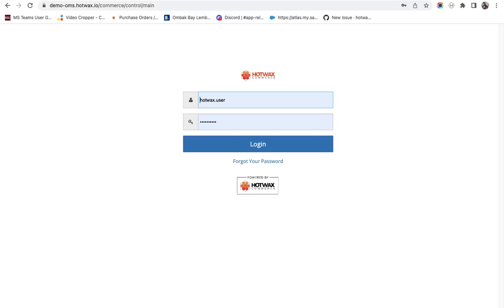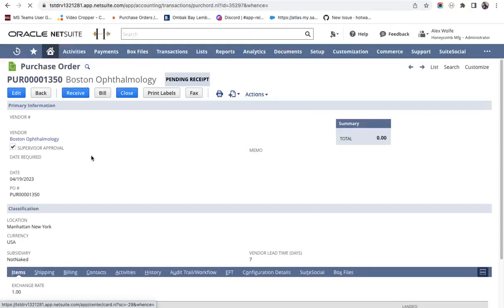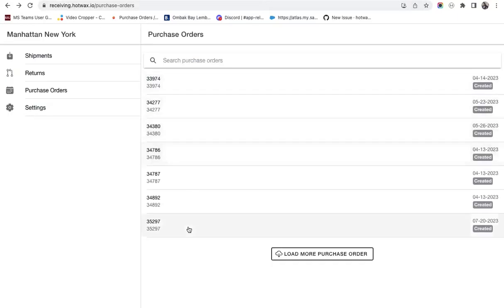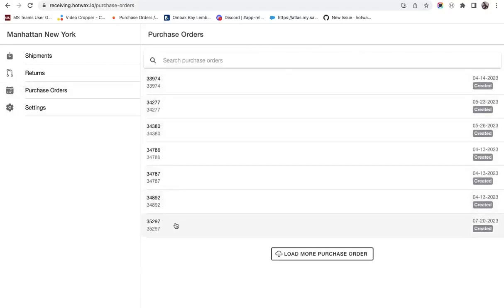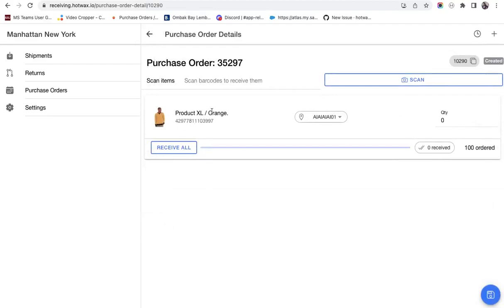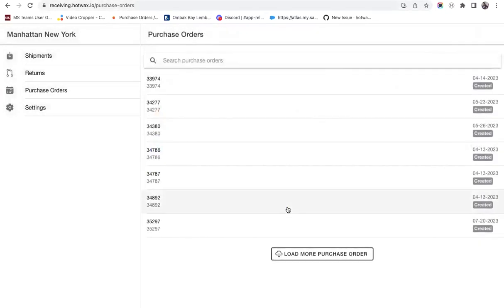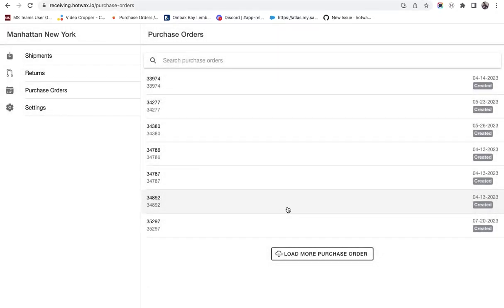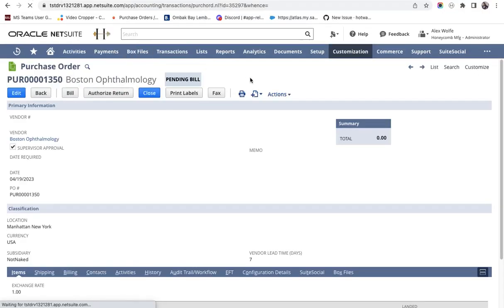HotWax Commerce provides an easy to use application to receive purchase orders created in Netsuite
HotWax Commerce has an already existing integration with Netsuite to provide a variety of operations with utmost efficiency.

HotWax Commerce provides easy to use interface on phones, tablets or desktop to receive purchase order shipments when they arrive at warehouses or stores and sync receipts back to NetSuite.